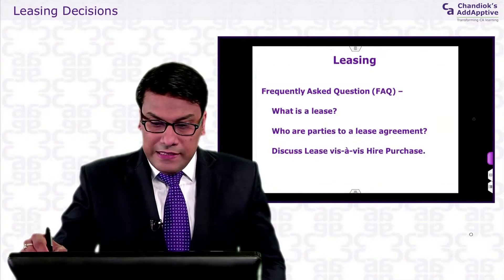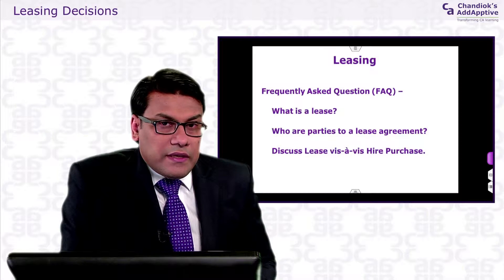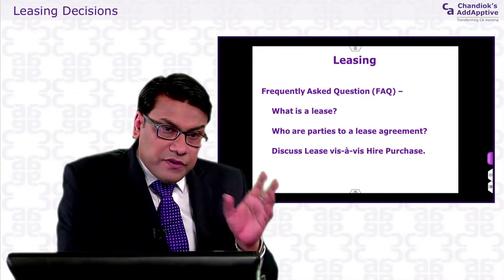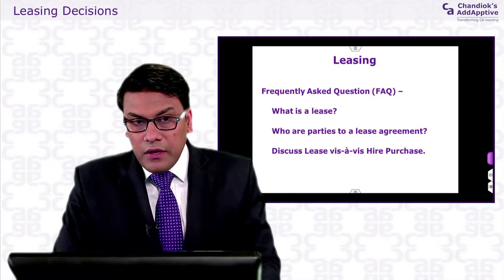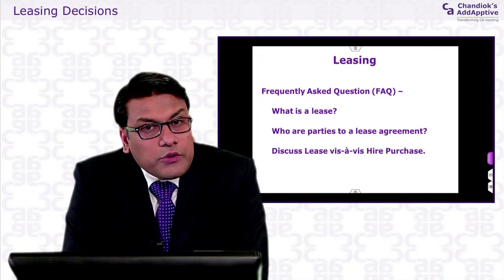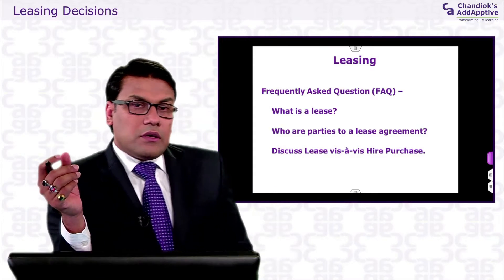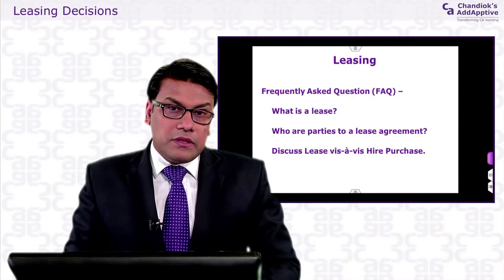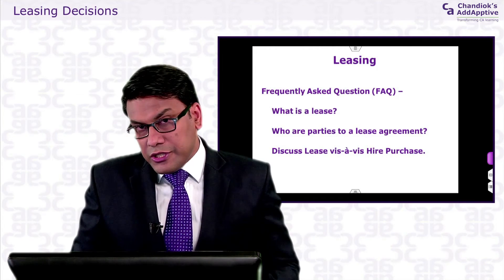CALS - CA Final Strategic Financial Management, Leasing 53